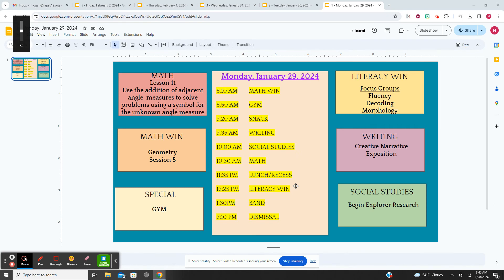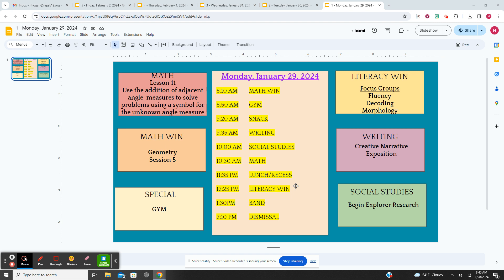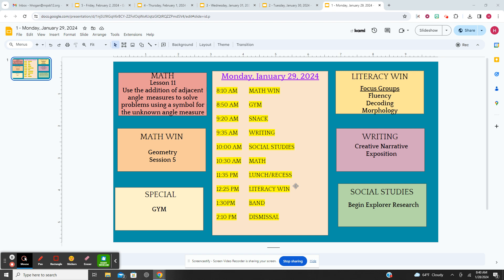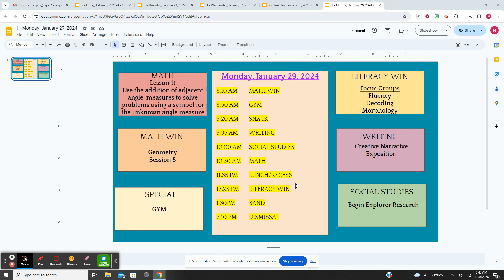Monday, January 29, 2024